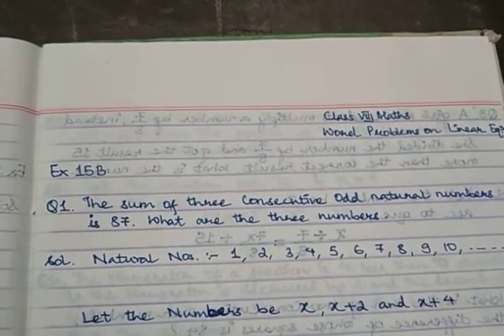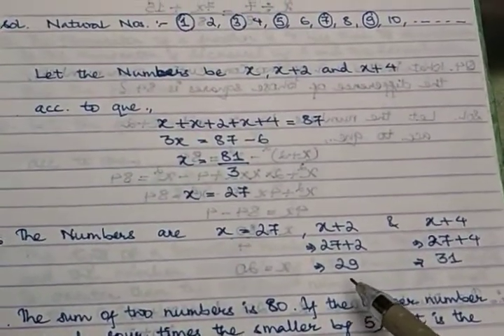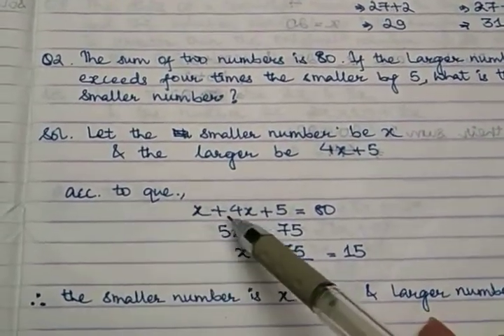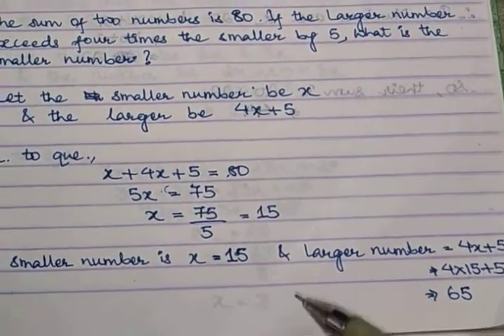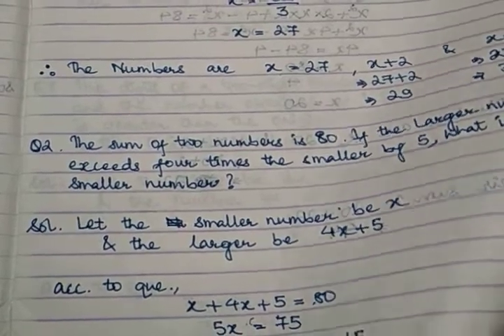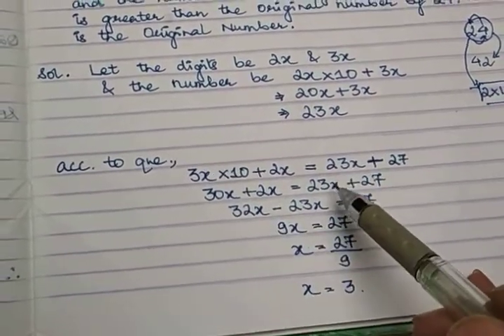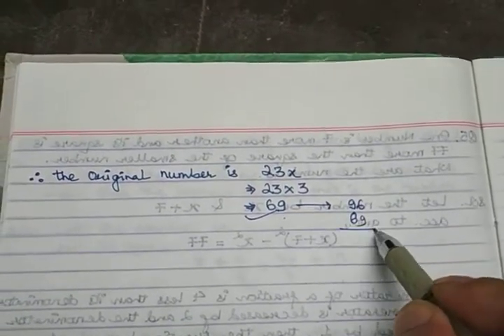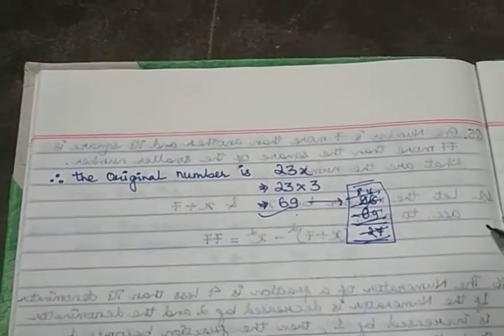Class VIII Maths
Word Problems on Linear Equation in One Variable